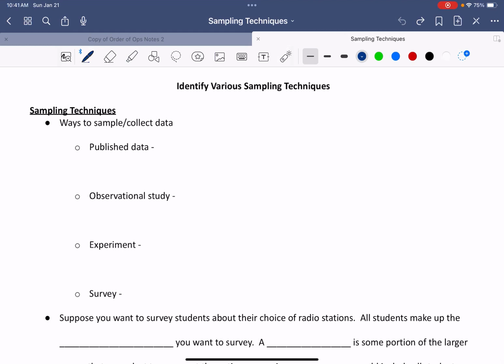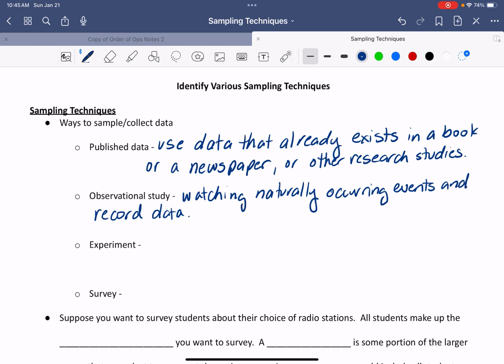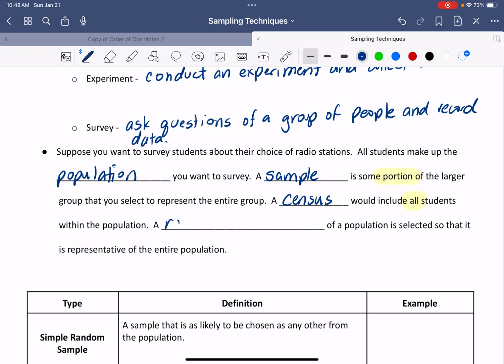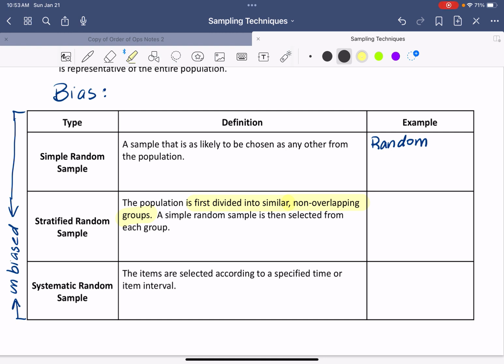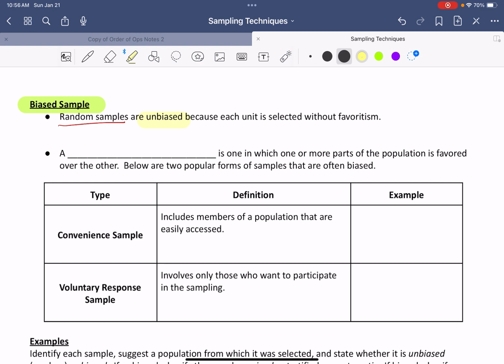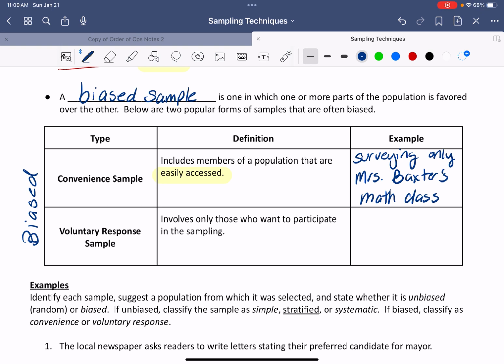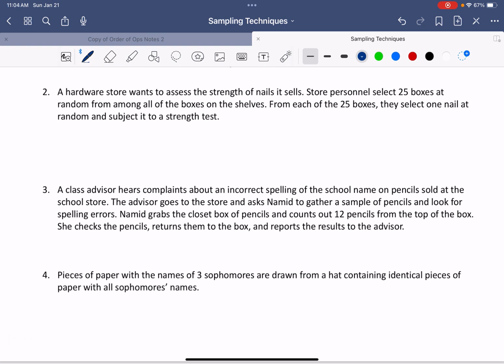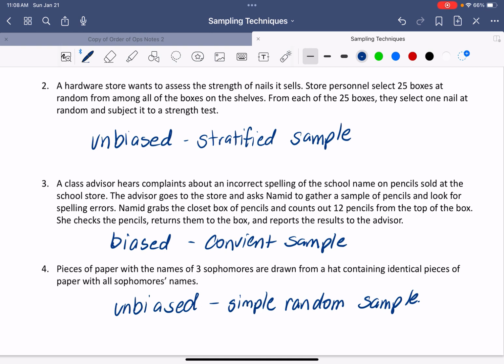Unit 4: Sampling Techniques & Bias